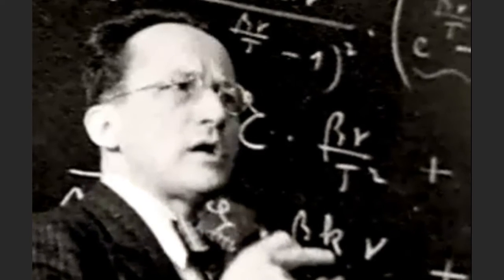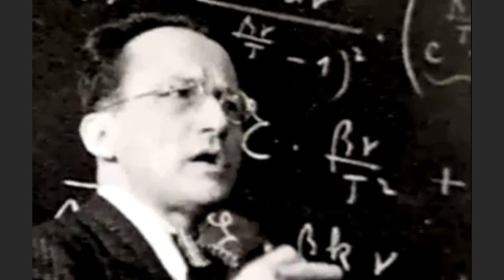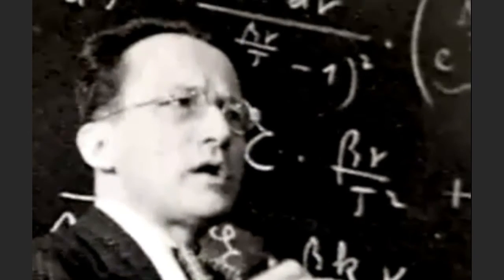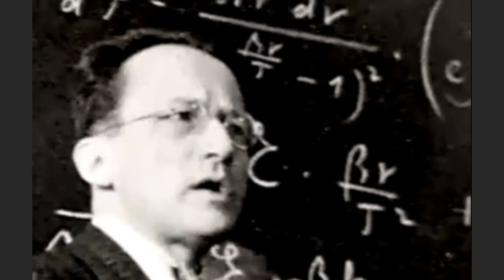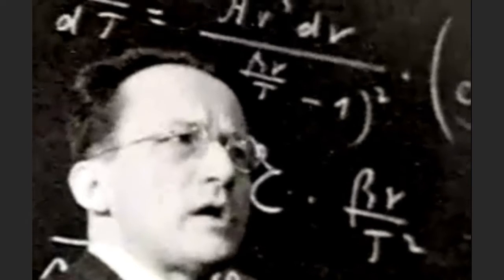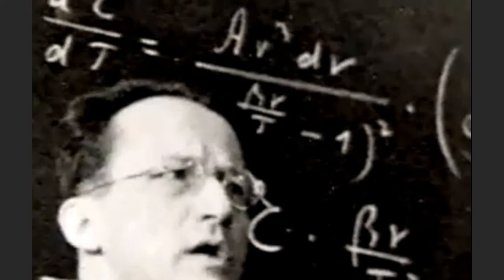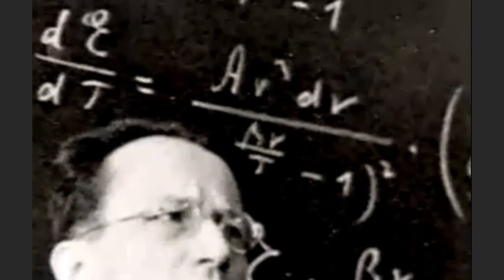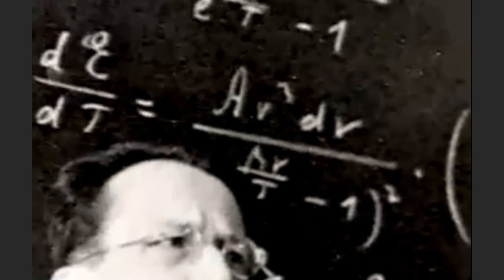Atoms: Wave Mecanical Model 3